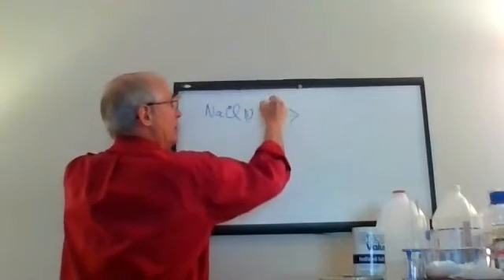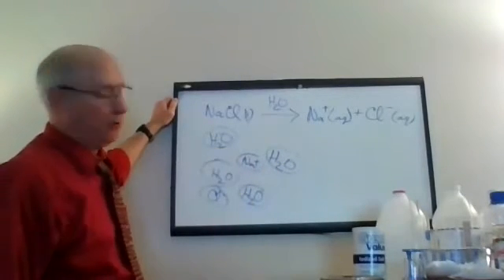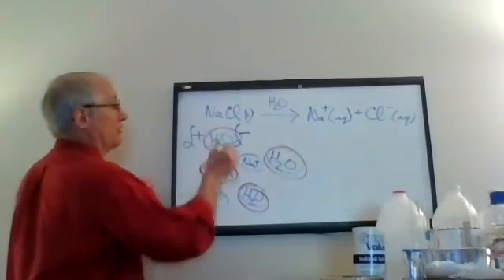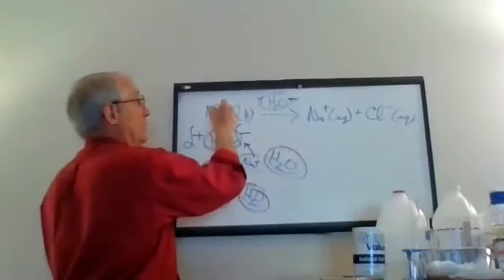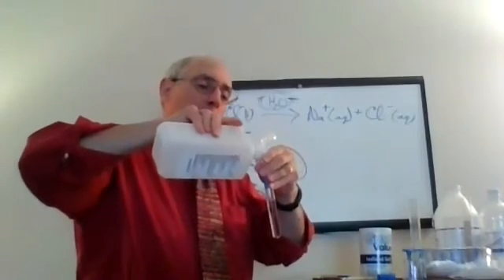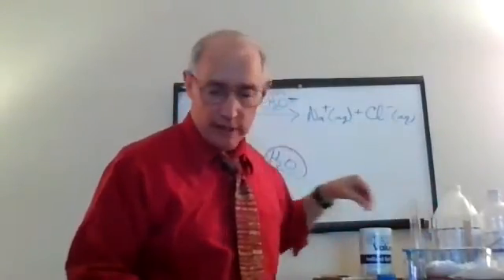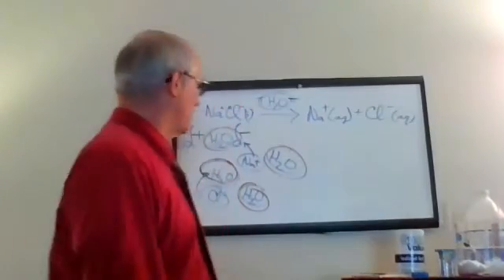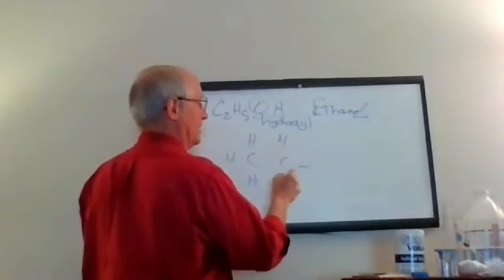Chem Solute Solvent for Mon Apr 06